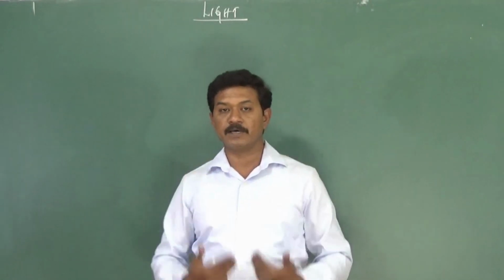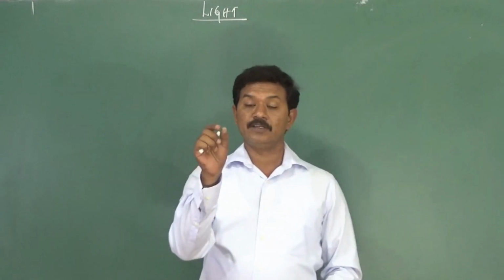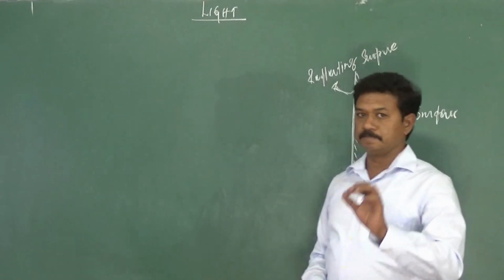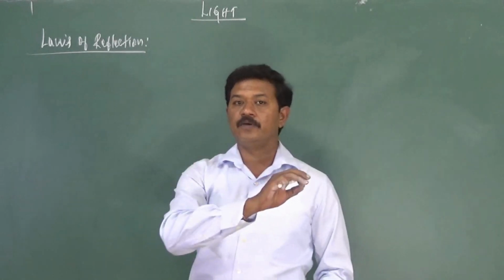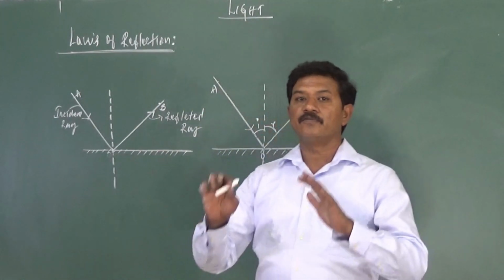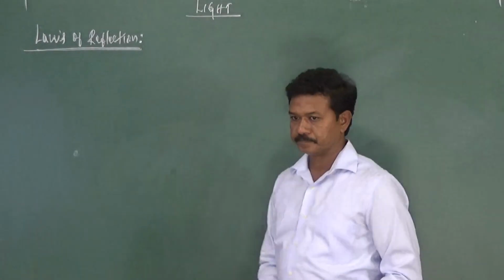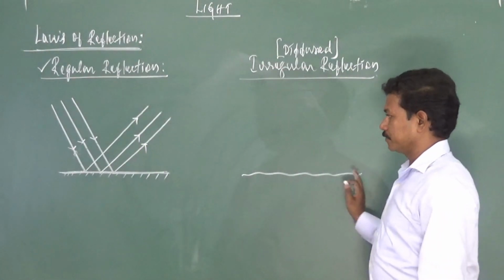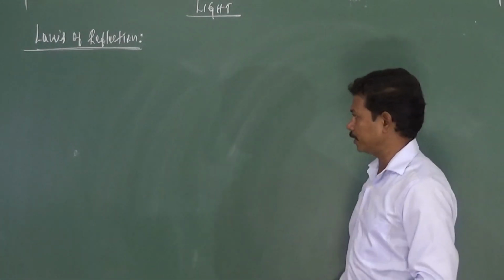LIGHT - NCERT/CBSE/10 - SESSION - 2 - SANGAM TUTORIALS - GUBBI